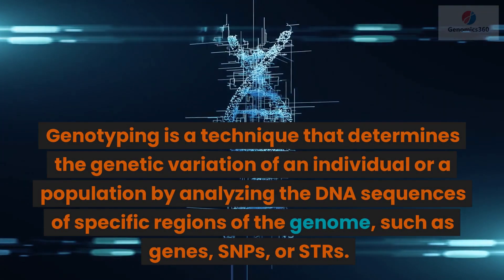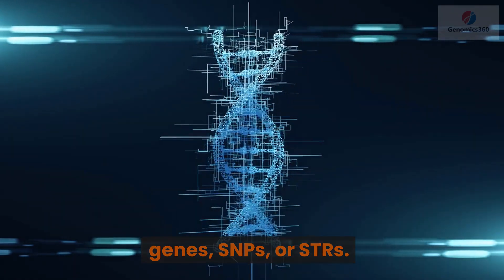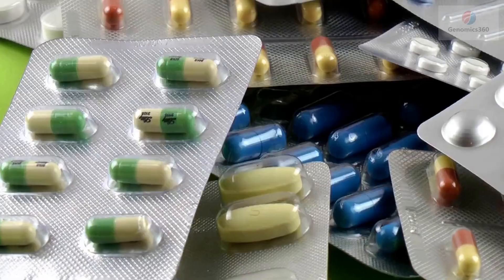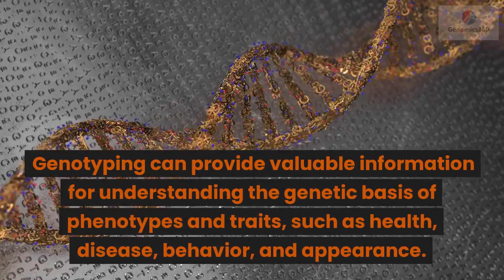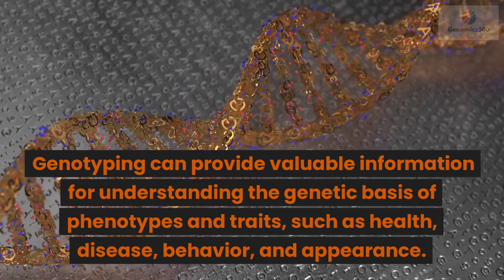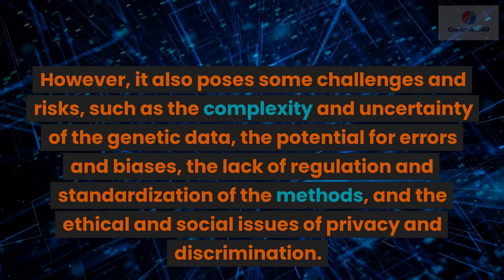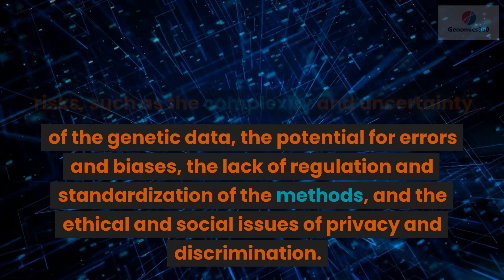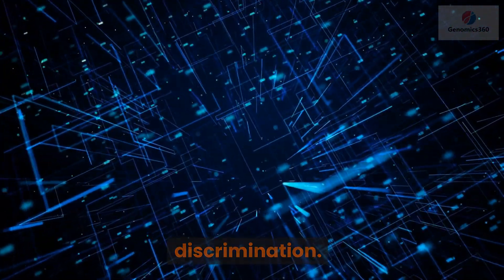Genotyping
Genotyping is a technique that determines the genetic variation of an individual or a population by analyzing the DNA sequences of specific regions of the genome, such as genes, SNPs, or STRs. Genotyping can be used for various purposes, such as identifying genetic diseases, predicting drug responses, tracing ancestry and kinship, and studying evolution and diversity.